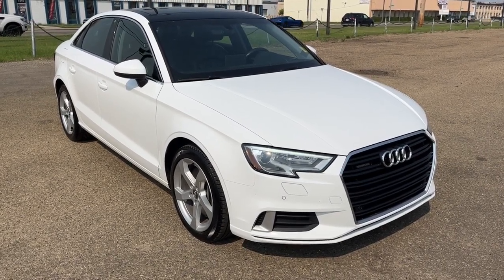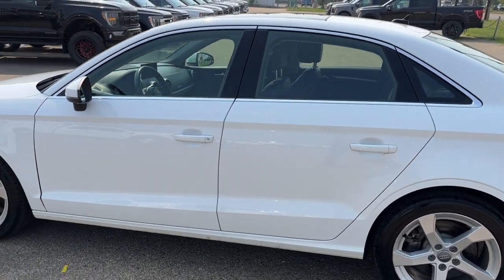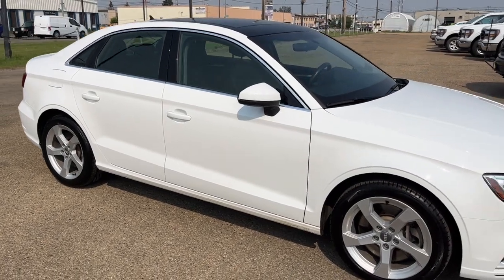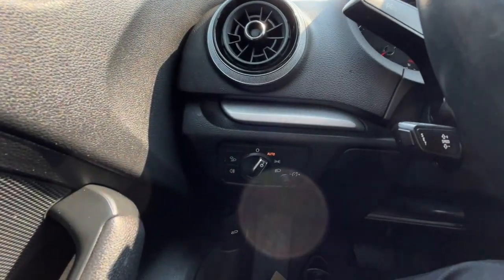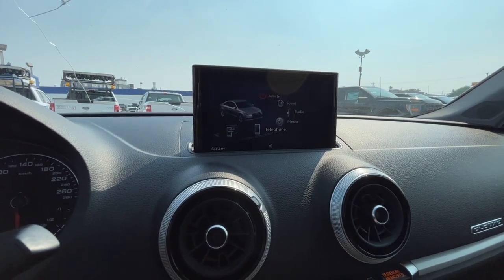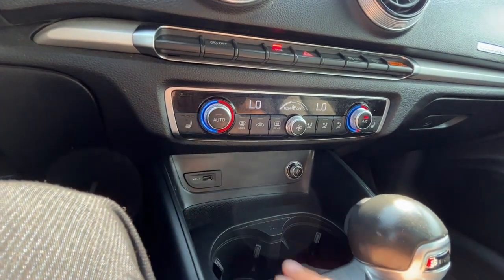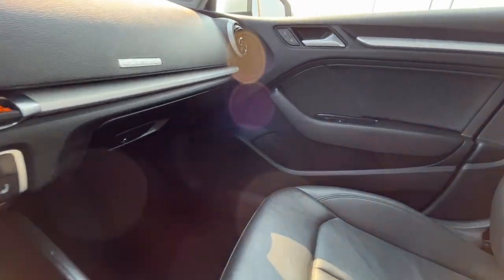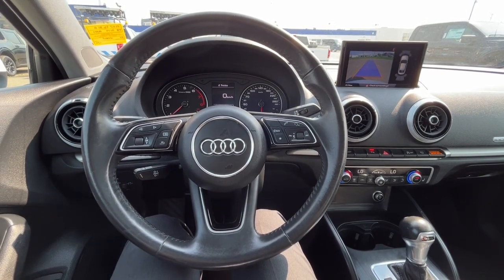2019 Audi A3 45 Komfort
Stock: 23EP7681A